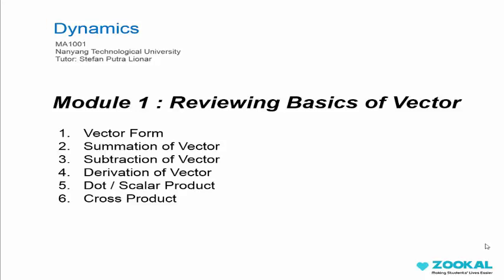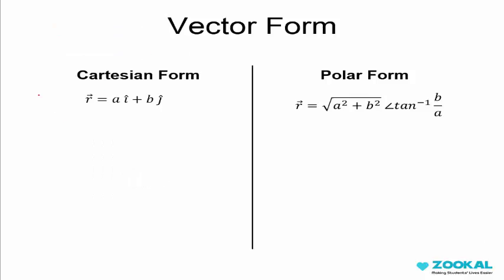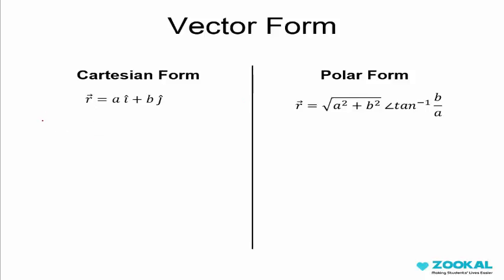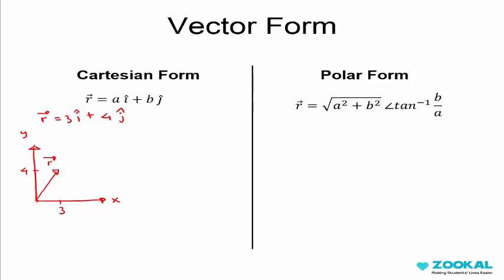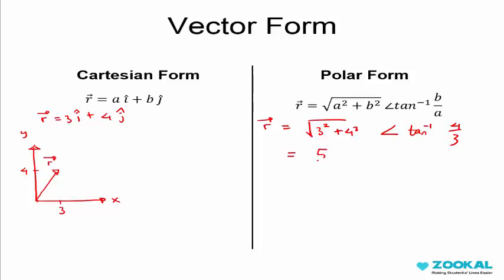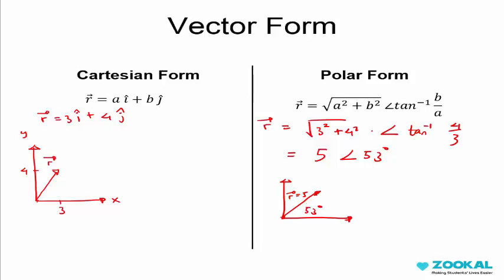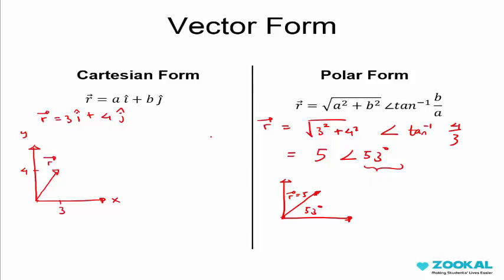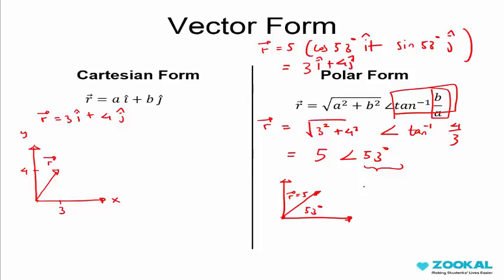Dynamics MA1001 NTU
Module 1: Reviewing Basics of Vector
Module 2: Simple Motion of a Particle
Module 3: Planar Curvilinear of Particles
Module 4: Relative Motion of Particles
Module 5: Planar Motion of a Rigid Body
Module 6: Motion Relative to a Body Attached to Rotating Reference
Module 7: Kinetics of Particles (Newton’s Second Law)
Module 8: Kinetics of Particles (Auxiliary Principles)
Module 9: Kinetics of Particles (Conservation of Energy and Momentum)
Module 10: Collision and Impact Problems
Module 11: Kinetics of Rigid Body (Newton’s Second Law)
Module 12: Acing Dynamics Tips